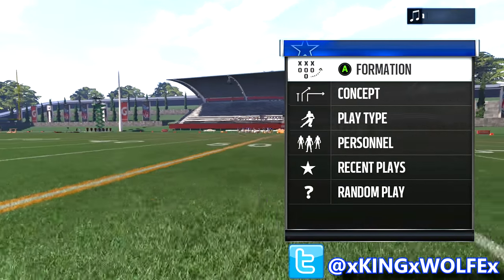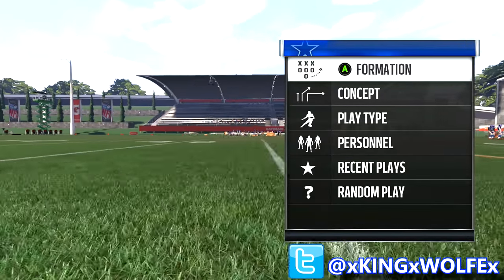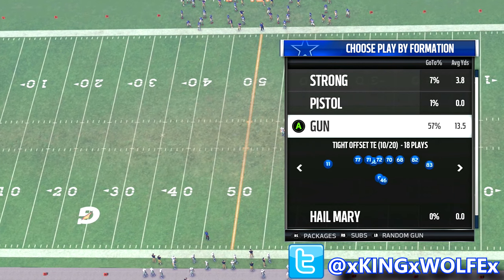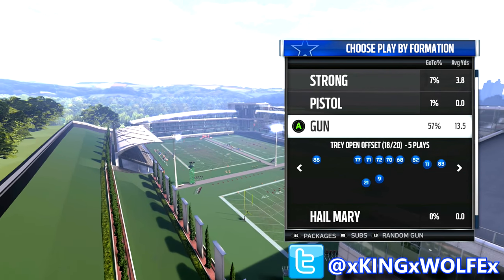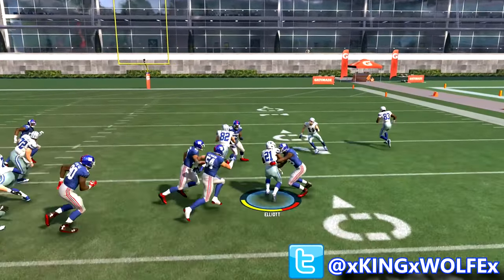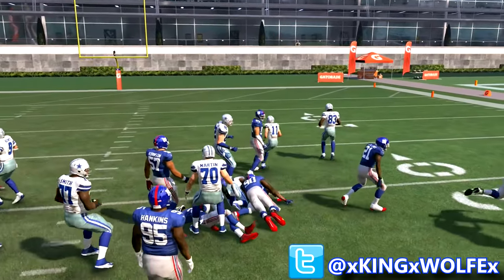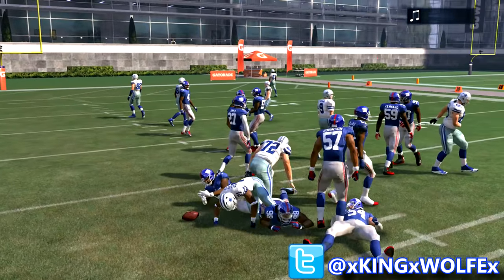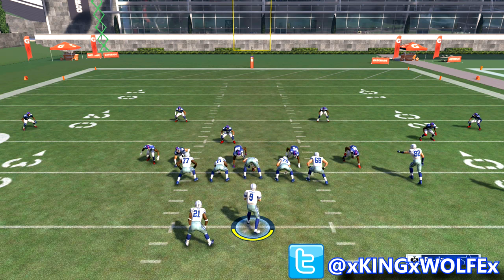Best Madden 17 Greatest Unstoppable Run Play Money Play How To : Trey Open Offset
LA Rams Playbook!
Xbox One: xKINGxWOLFEx